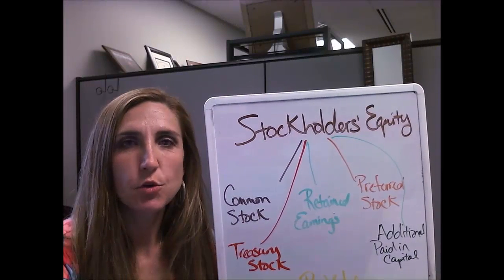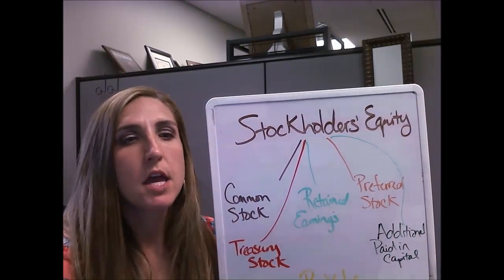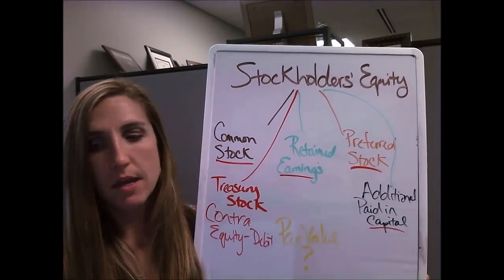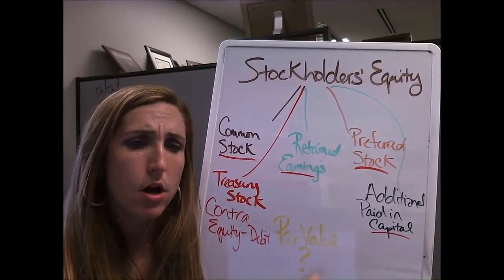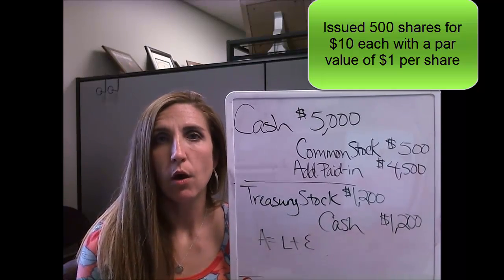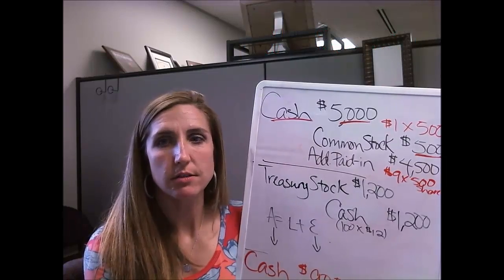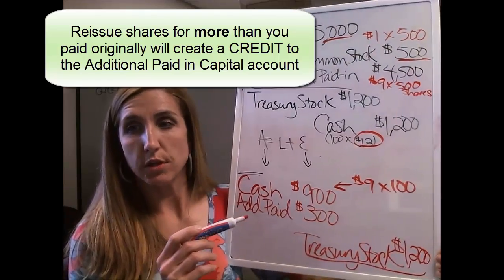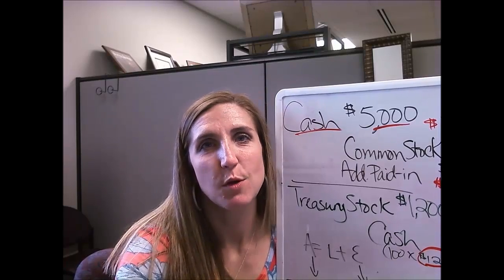Chapter 10 Stockholders Equity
Common Stock
Preferred Stock
Additional Paid in Capital
Treasury Stock